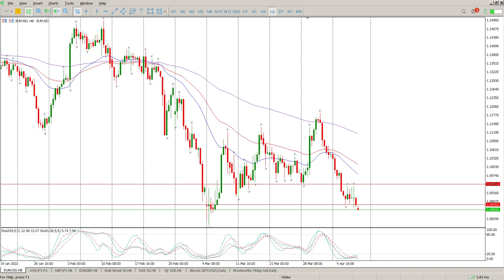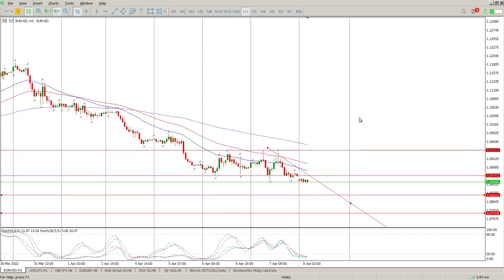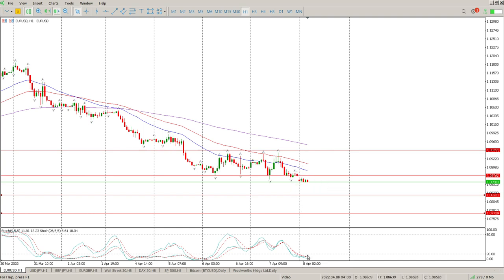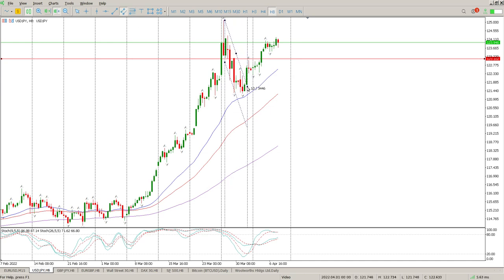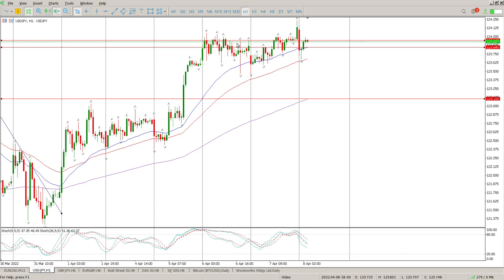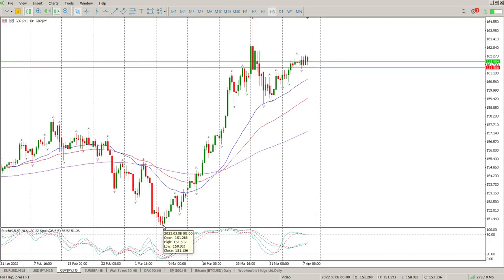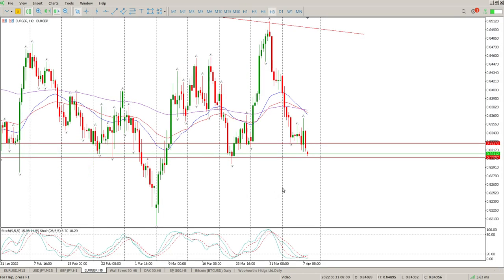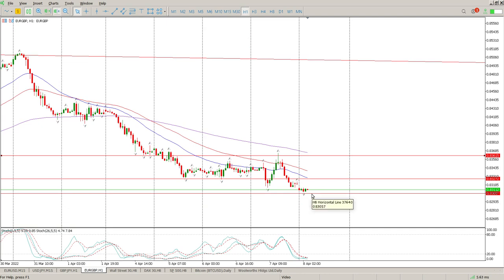EUR/USD Forex Today 8 April 2022 Technical Analysis. Daily market analysis